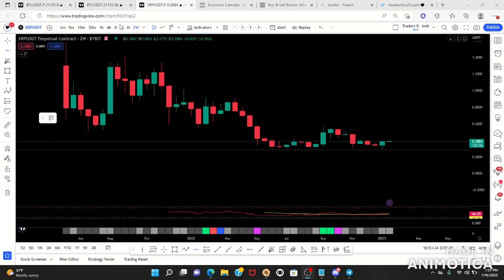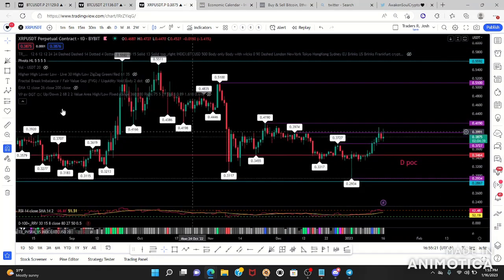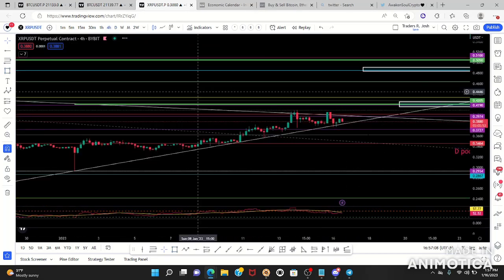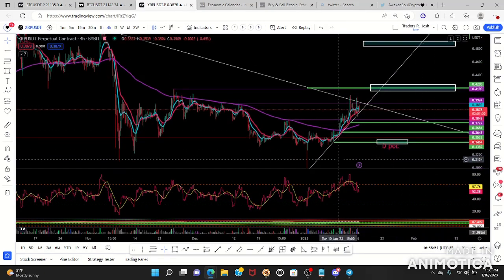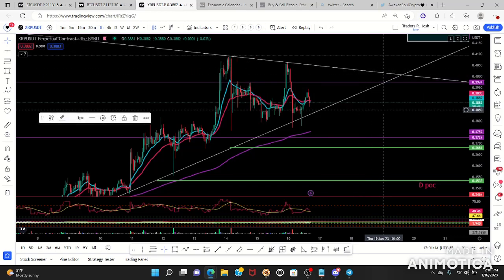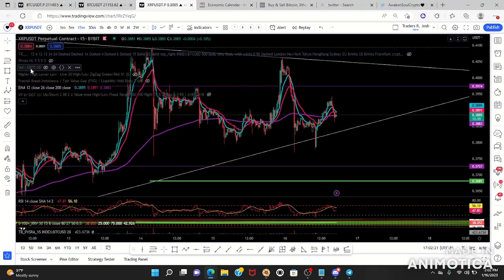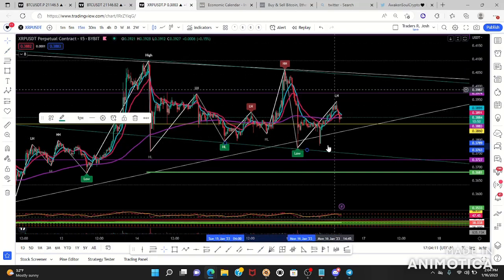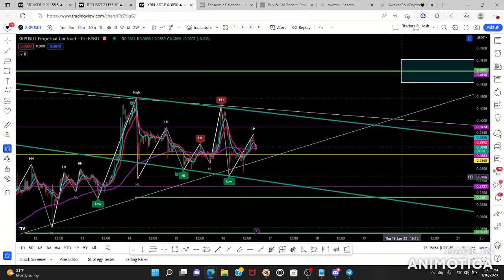Learn how to set up your next trade.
From Start to targets Learn how to set up your next trade. Remember one good trade a day makes the day.